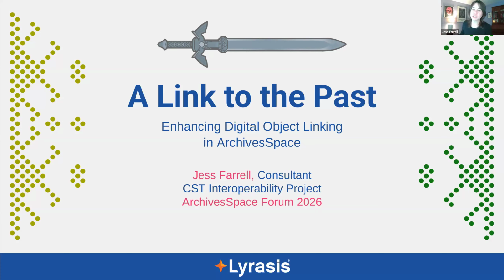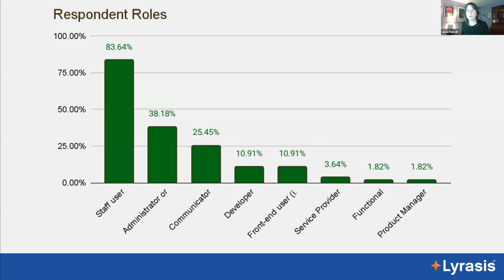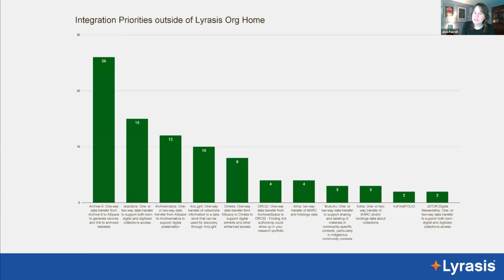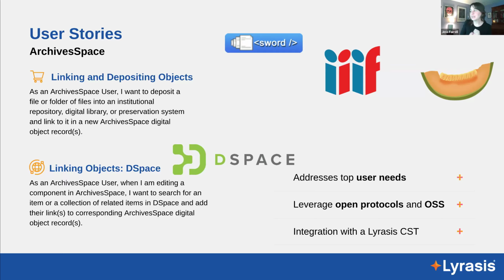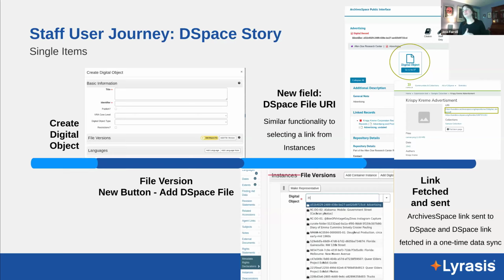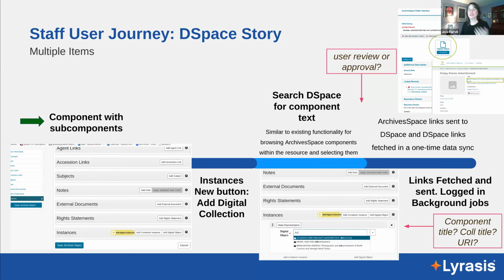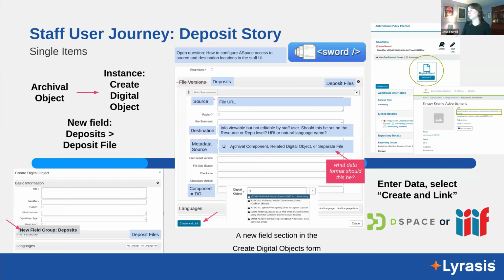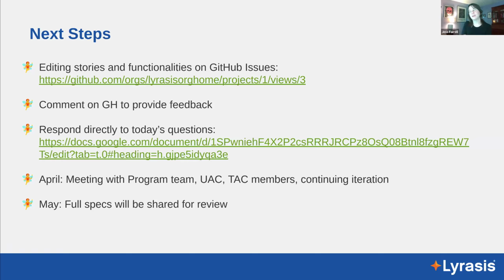A Link to the Past: Enhancing Digital Object Linking in ArchivesSpace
This presentation was recorded as part of the ArchivesSpace 2026 Virtual Member Forum.

Jess Farrell, Lyrasis

You succeeded in advocating for implementing ArchivesSpace. You told them it was open source, used by all their favorite peer archives, and has an awesome community. You told them it has an API and will unlock possibilities of automating robust workflows that are even better than what ChatGPT can produce. But now it's time to deliver on that promise. And, honestly? Interoperability is a lot harder than you thought. The tools are there, but the knowledge gaps can be huge.  The Lyrasis Community-Supported Technology Interoperability Project seeks to lessen this pain point by building interoperability solutions and documenting reproducible integrations with Lyrasis Organizational Home technologies, including ArchivesSpace. The project has recommended a set of solutions that facilitate linking digital objects in ArchivesSpace.   Join the discussion session to participate in developing these linking enhancements! Jess Farrell, Lyrasis Community-Supported Technologies Interoperability Project consultant, will present an introduction and summary of the project to date. Then we will discuss user stories and specifications for the solutions, as well as reproducible integrations that you would like to see fully documented.